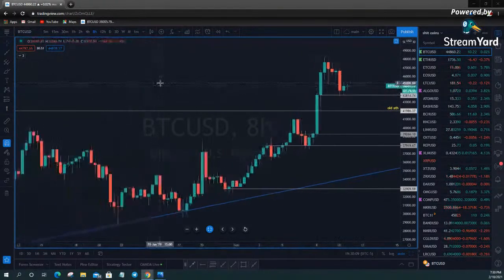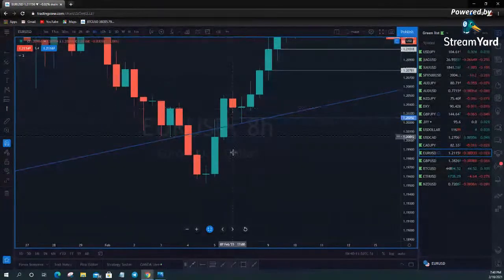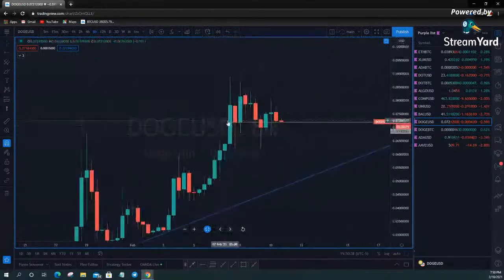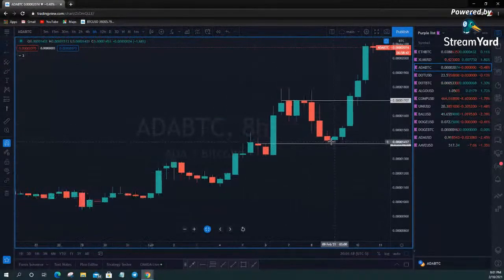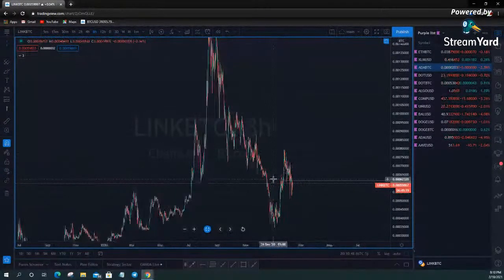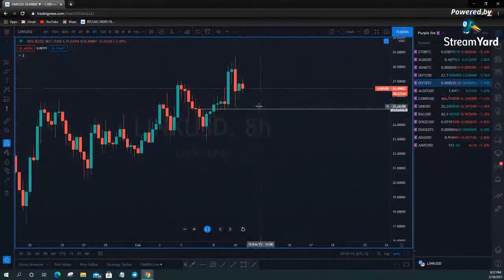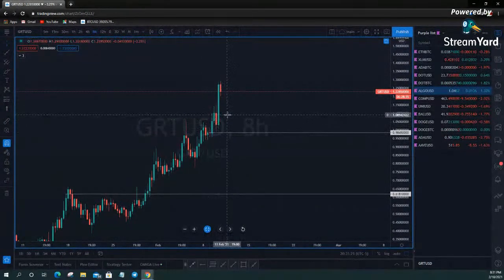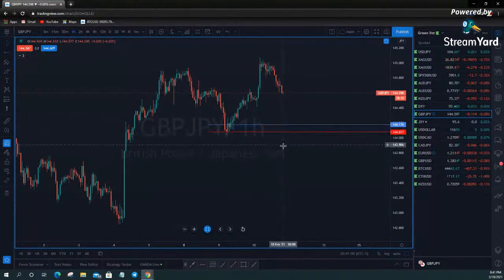Has Bitcoin put in a high? Live analysis, ADA, ETH, Forex Trade Recaps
Yes that is the question isn't it? Has Bitcoin put in a high? We will take a look. We will also be looking at the profitable trades taken this week in the Forex market, as well as the losses. Also looking at what may be happening in some other pairs, both crypto and forex, as well as answering any questions you have.   So Lets Dive In!

If you wish to sign up for the C.T.M. course and have access to the greatest online trading and investing community, then please use this link :

    Trading foreign exchange, crypto currencies, and stock markets on margin carries a high level of risk, and may not be suitable for all investors. Past  performance is  not indicative of future results. The high degree of leverage can work against you as well as for you. Before deciding to invest in  financial markets you should  carefully consider your investment objectives, level of experience, and risk appetite. The possibility exists that you could  sustain a loss of all or even more than  your initial investment and therefore you should not invest money that you cannot afford to lose. You should be  aware of all the risks associated with trading in the  financial markets, and seek advice from an independent licensed financial advisor, anything you  hear or see on this channel should be seen as entertainment purposes  only, and nothing more. Trade Talk is not responsible for any losses, and or hurt  feelings sustained in watching these videos. Thank you, and happy trading.